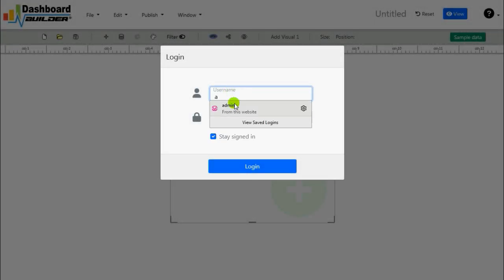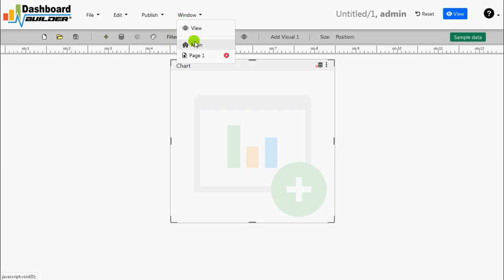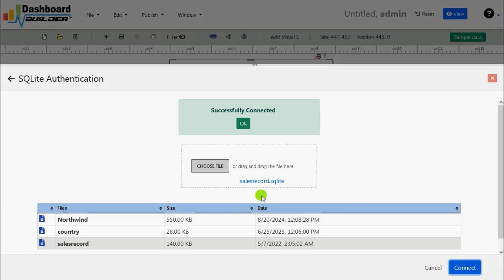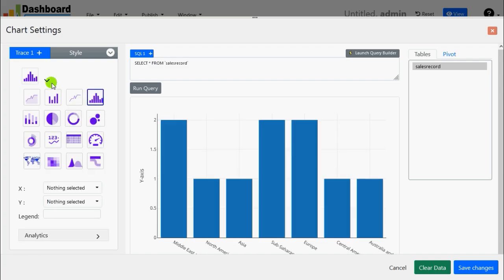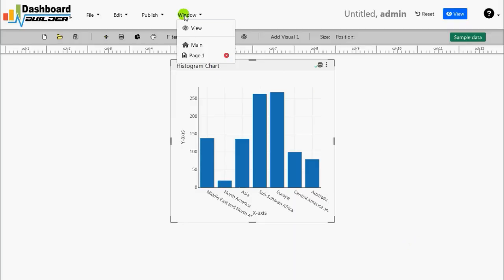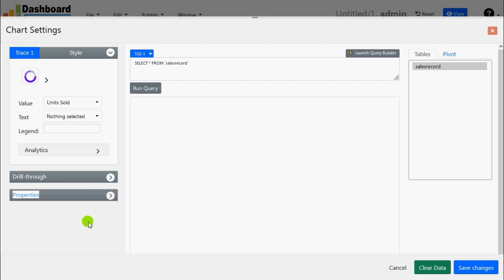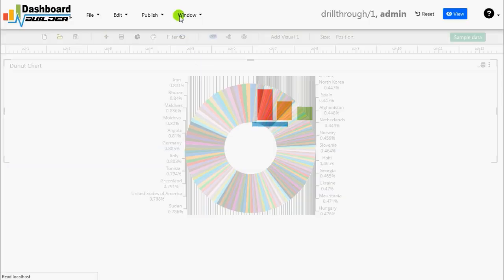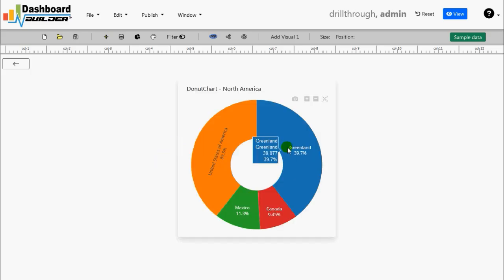How to Create a Drill-Through Chart in Dashboard Builder | Step-by-Step Tutorial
Learn how to create a powerful drill-through chart in Dashboard Builder with this easy, step-by-step tutorial. In this video, we guide you through the entire process, from logging in and configuring your primary chart to enabling drill-through functionality for deeper data insights. Whether you're analyzing sales data or performance metrics, this feature will help you unlock advanced data analysis with just a few clicks.
Watch now to enhance your data visualization skills and make your dashboards more interactive!